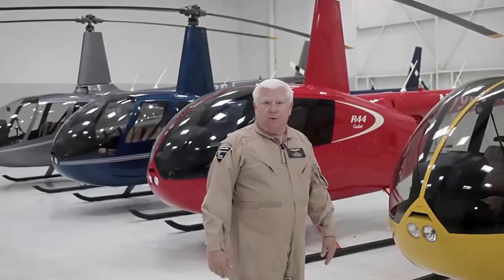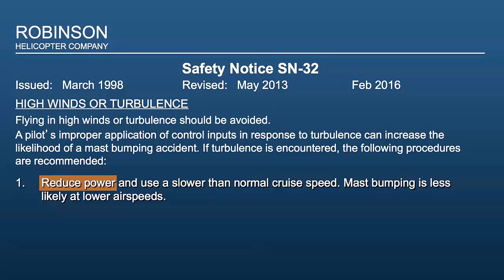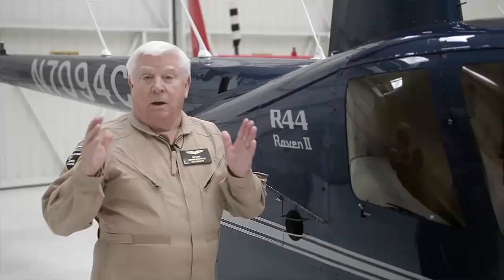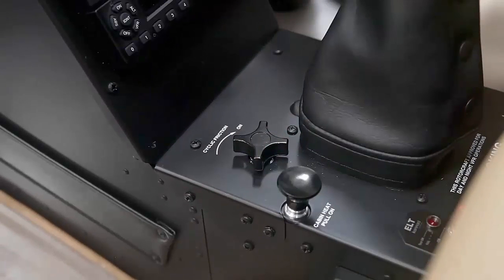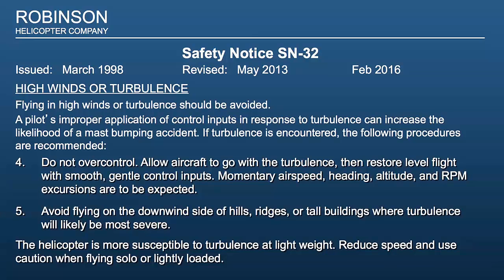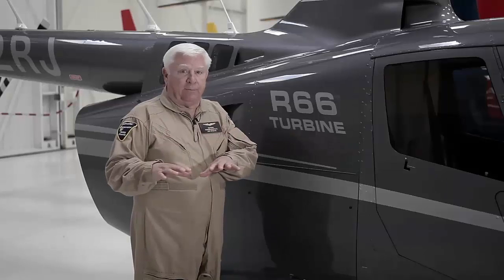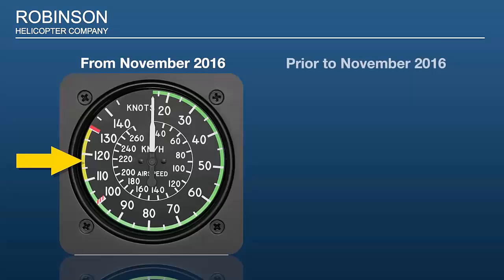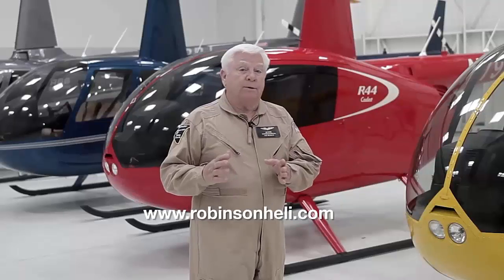Robinson Safety Notice 32 Video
This video featuring Robinson Helicopters Chief Instructor Tim Tucker goes over Robinson Helicopters SN-32.